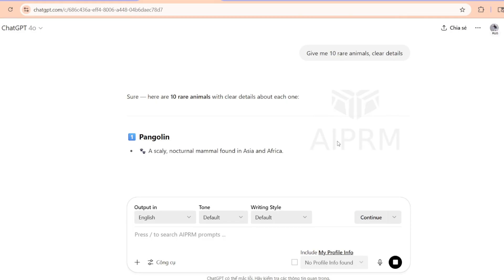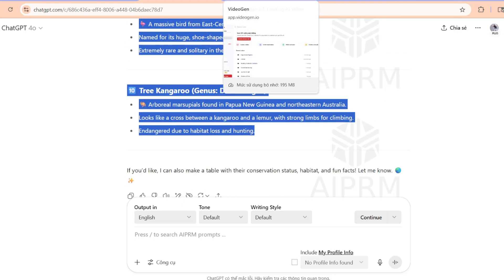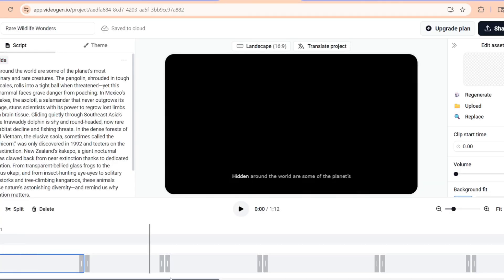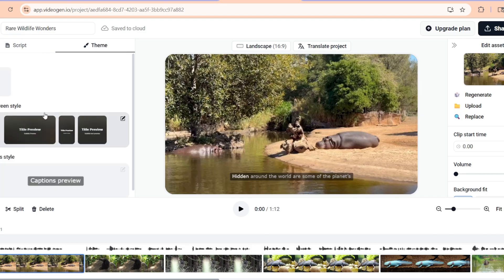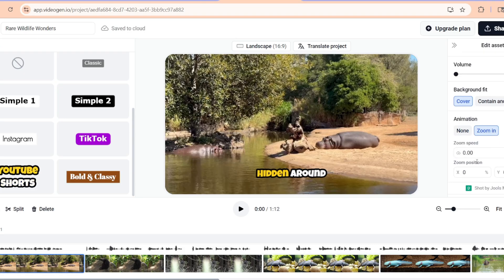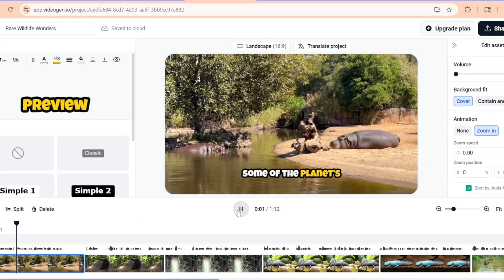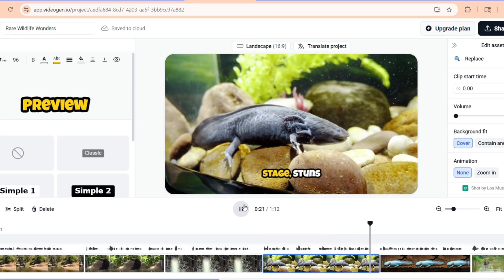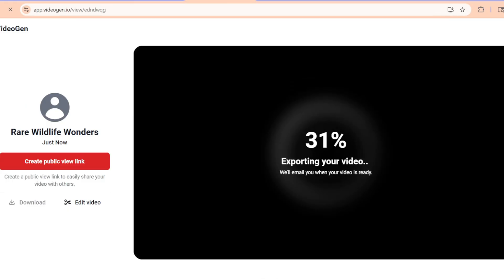Can AI Run Your YouTube Channel? AI Video Generator & Videogen Explained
Are you wondering if AI can truly manage and grow your YouTube channel? 🤔 In this video, we explore how the power of the AI Video Generator combined with videogen can revolutionize your content creation workflow!
With AI tools like videogen, you can easily turn simple text into cinematic videos 🎬, automate your posting schedule 📅, and maintain a consistent presence on YouTube — without burning out. The AI Video Generator works seamlessly with videogen to help you create stunning visuals, professional voiceovers 🎤, and engaging storytelling, all within minutes.
We’ll walk you through how it works, show real examples, and explain why videogen is quickly becoming a favorite among creators looking to save time ⏳ and boost their audience engagement.
Whether you’re a beginner or a seasoned creator, this video is packed with tips and insights to help you take your YouTube channel to the next level with AI! 🌟